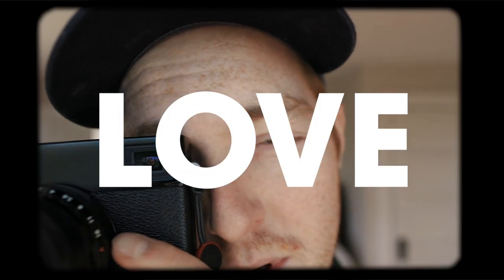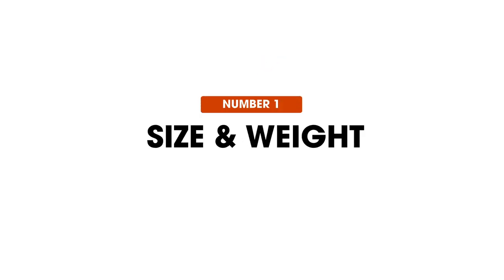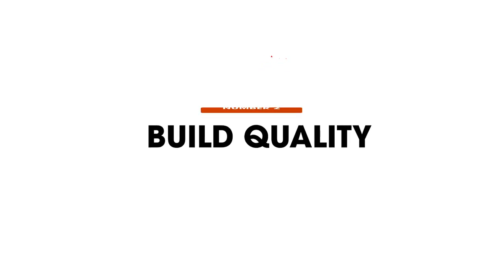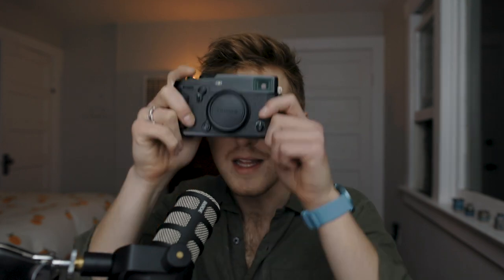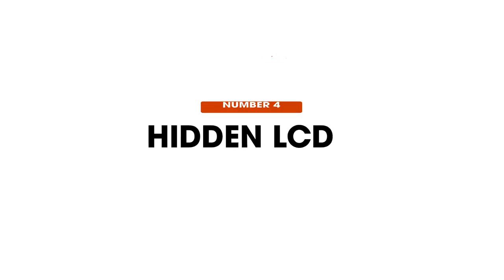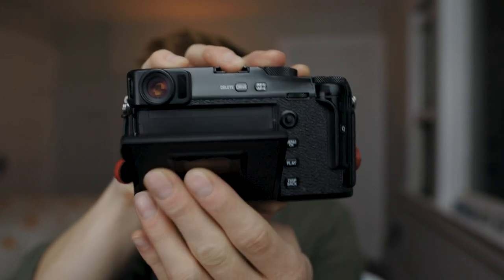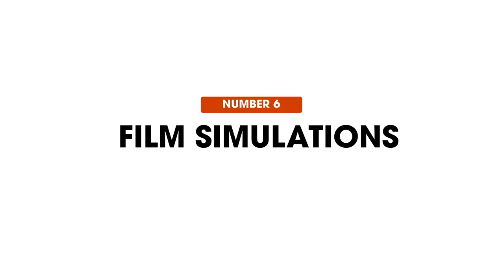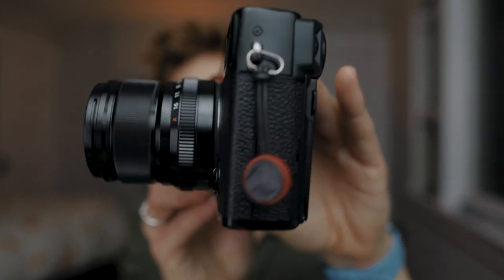FUJIFILM X-PRO3 - 10 Reasons Why I LOVE It.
Hi, Everybody!

Here are 10 reasons why I LOVE the Fujifilm X-Pro3! I hope you enjoy hearing me talk about this camera...AGAIN.

Let me know what your favorite things are about your camera! I would love to meet you in the comment section :)

Thank you so much for taking the time to watch.

0:00 INTRO
0:47 NO. 1
1:24 NO. 2
2:05 NO. 3
4:34 NO. 4
5:47 NO. 5
6:44 NO. 6
7:45 NO. 7
8:38 NO. 8
9:20 NO. 9
10:37 NO. 10
11:46 THANK YOU!

MY GEAR

PHOTO & VIDEO:
Canon EOS R6
Canon EOS R
Canon EOS C70
Canon EF 24mm F/1.4 L
Canon EF 50mm F/2.1 L
Canon EF TS-E 45mm F/2.8
Canon EF 135mm F/2 L

Fujifilm X-Pro3
Fujifilm X-T3
Fujifilm 23mm F/2
Fujifilm 35mm F/2
Fujifilm 50mm F/2

AUDIO:
Rode PodMic
Rode Mic Stand
Rode VideoMic Pro+
Rode Lav Mic
Rode Wireless Go

LIGHTING:
Nanlite Forza 60
Forza 60 Softbox
Profoto B10

EXTRAS:
Apple iPad Pro 2020
ND Filter

This video was shot on the Canon EOS R6 with the 24mm L II

-Zach